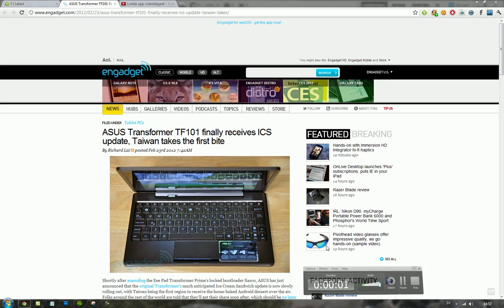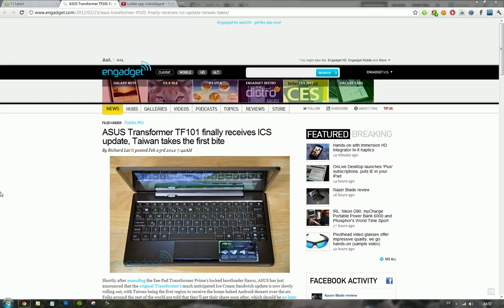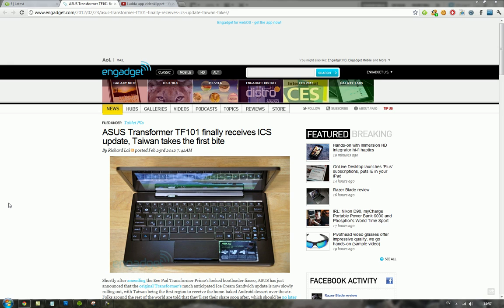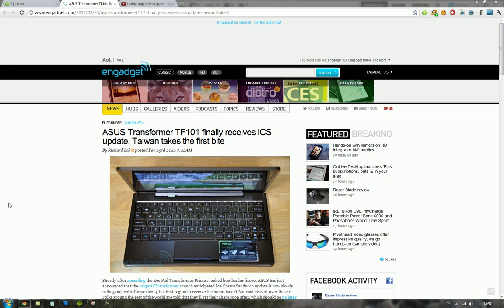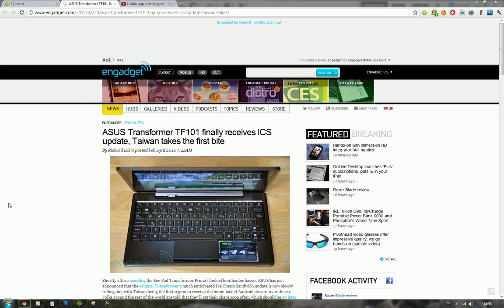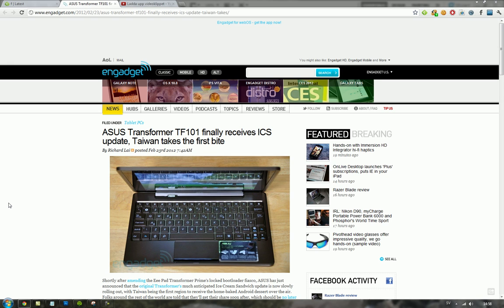ASUS Transformer TF101 Get Android 4.0.3 ICS Update Starting Today In Taiwan!